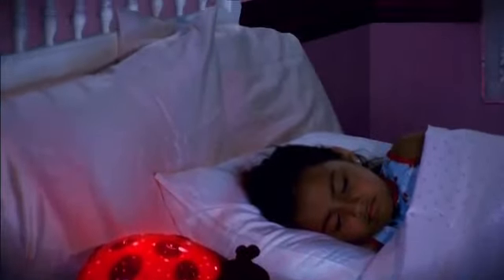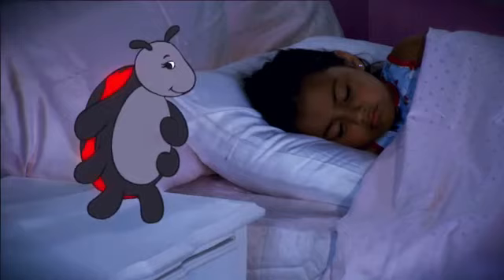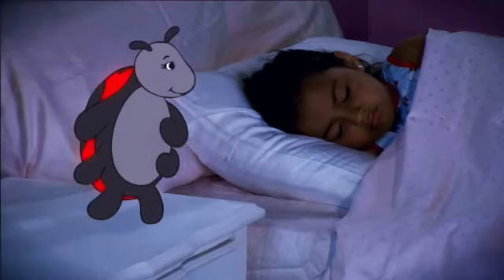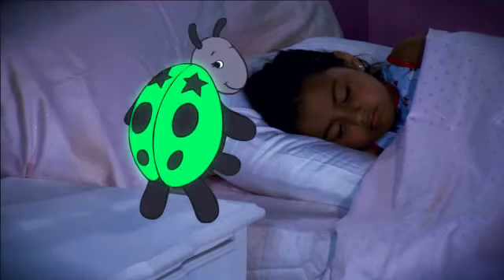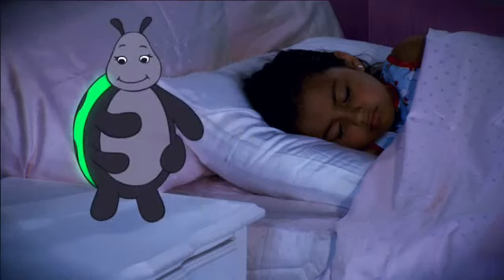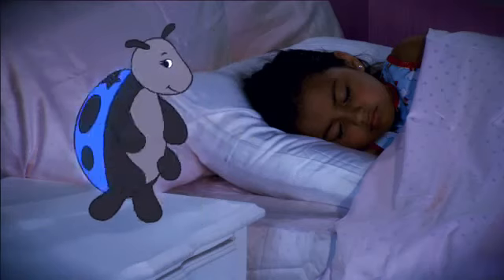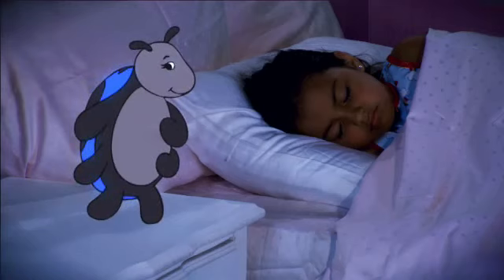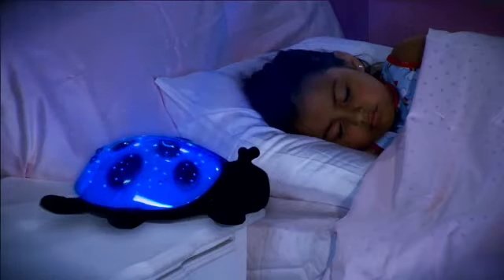Звездная Божья Коровка проектор звездного неба